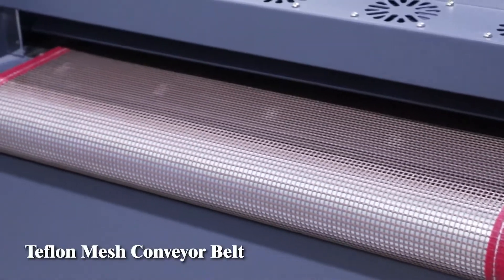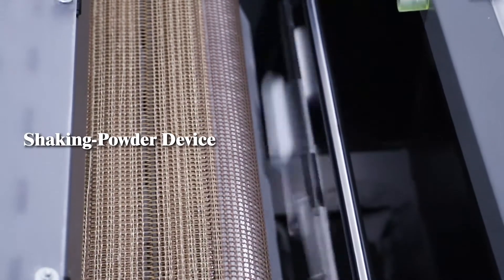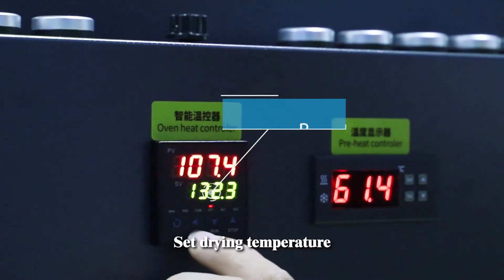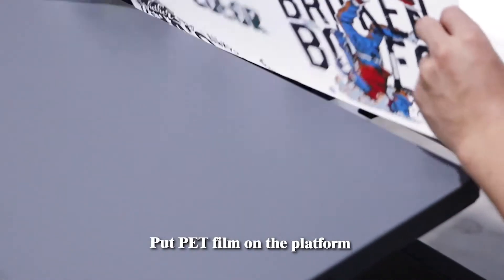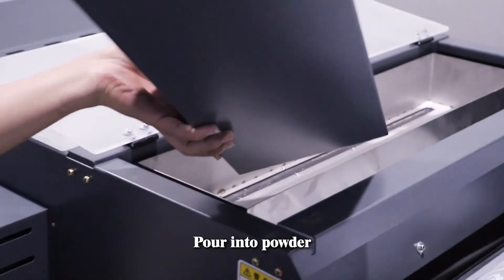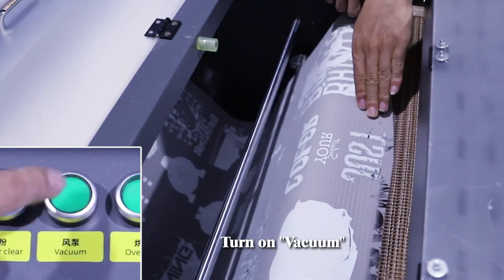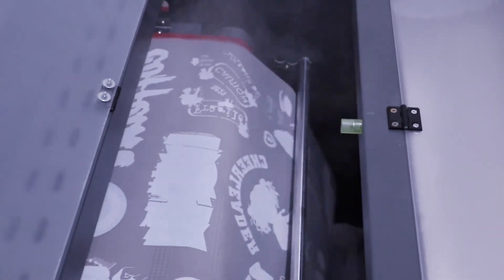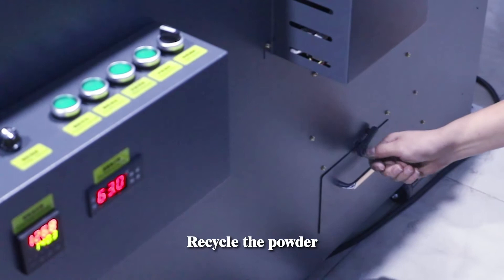Digital Film Heat Transfer Printing 3200 Print Head DTF Printer With CMYK Ink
1.DTF is a revolutionary new printing technique that's more affordable and accessible compared to DTG, screen printing, sublimation or laser white toner transfers. DTF required a modiefied printer, Special DTF ink, Special DTF powder and DTF transfer film. With DTF you can transfer to 100% cotton shirts without pretreatment, saving a lot of money and time. DTF uses a lot less ink than DTG. DTF is washable unlike unrasterized laser toner transfers and it feels a lot better to the topuch.

 2.Digital Transfer Film is the newest method in the digital printing world. With this DTF method, it will be easy to print t-shirts. In addition, the texture of the print is very strong and elastic because the ink material is made of plastisol, assisted by adhesive glue or powdered flour to attach the printout from the film to the t-shirt material, the print is tight without porous and looks solid.